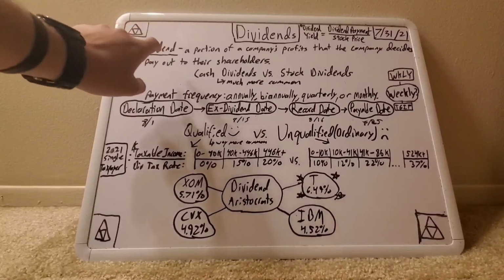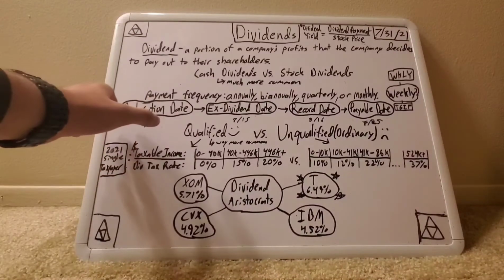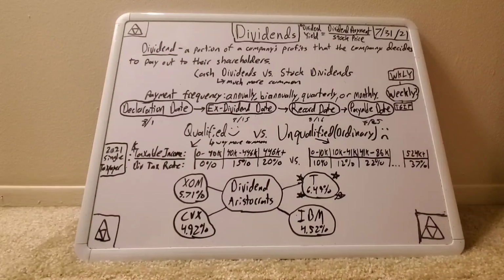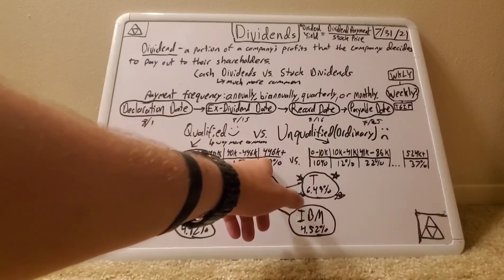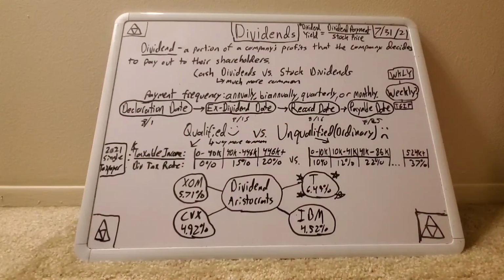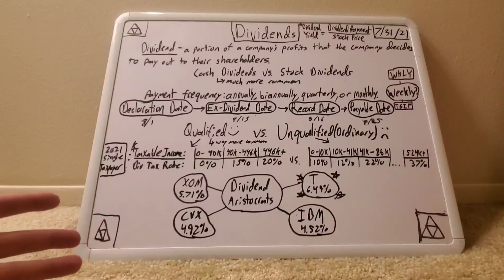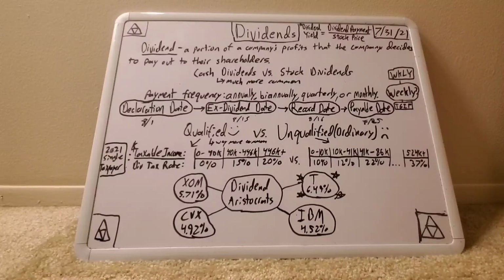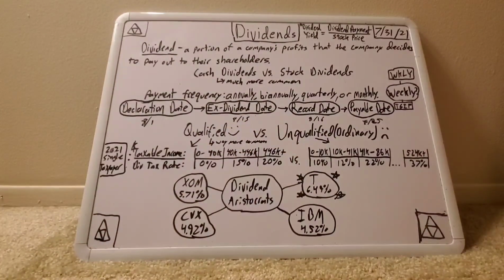Dividends are mostly Great, but slightly Bad!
Spent the past 4 hours writing, editing, recording, and uploading this video. It's now 12:30am and not Saturday anymore, so I already failed my goal of uploading every Saturday,and in the first month of this channel being created.

Anyways dividends are great and I will continually invest in primarily dividend ETFs with low expense ratios. Make sure you diversify. Understand the differences in taxes between Qualified and Unqualified dividends (Qualified are much better and luckily way more common).

That's about it I'm going to bed.